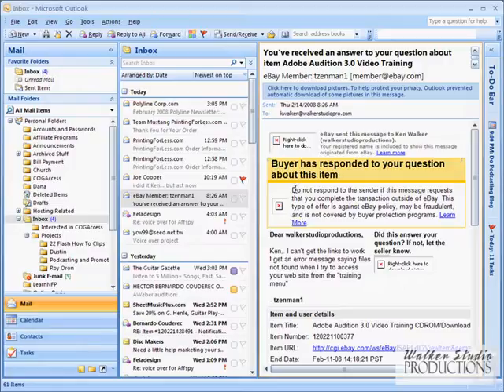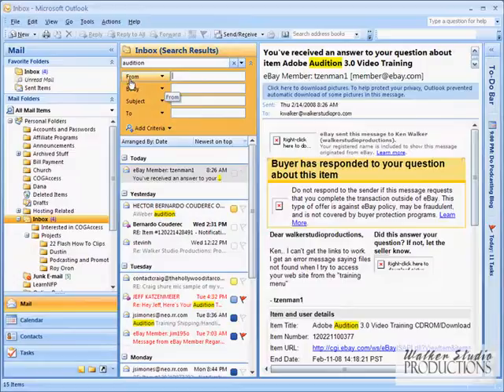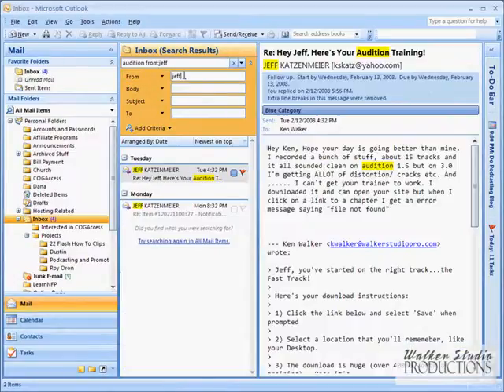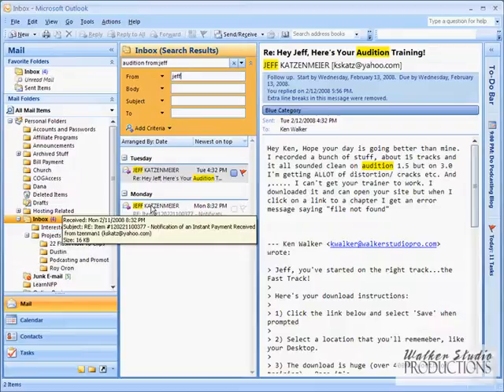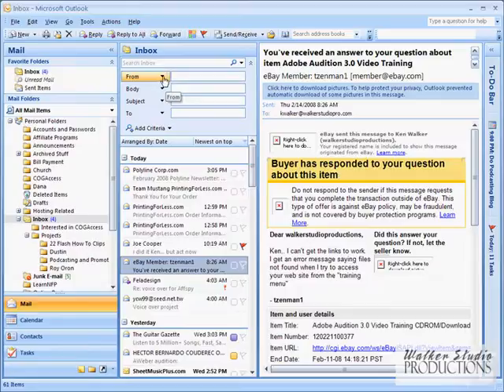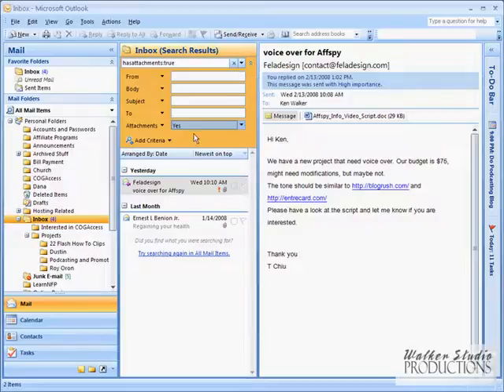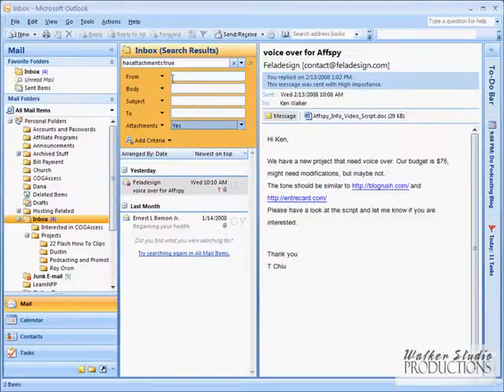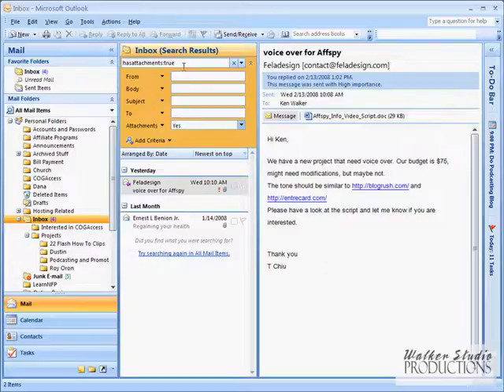9 Outlook Finding Messages